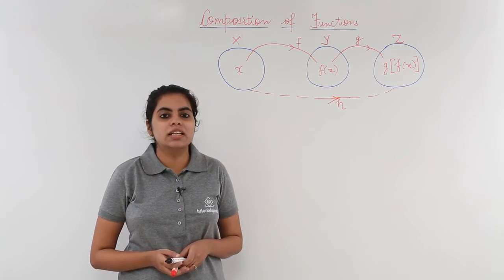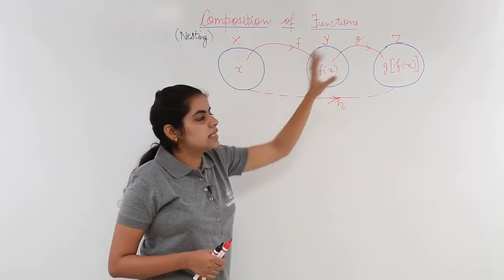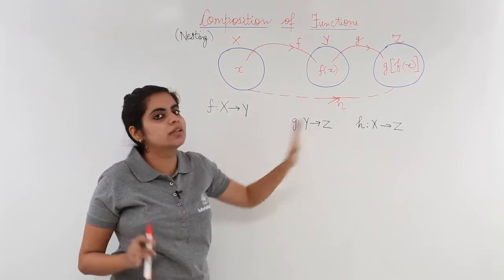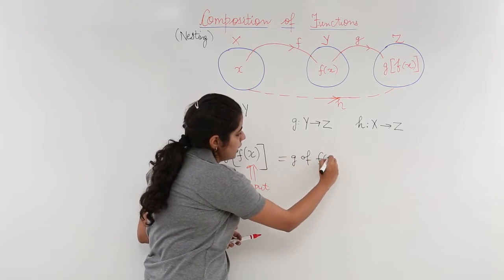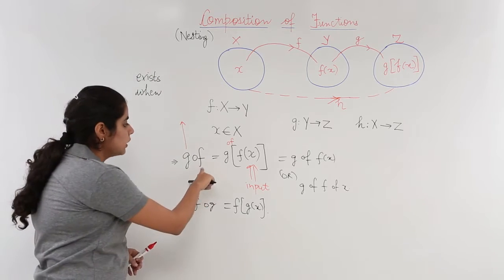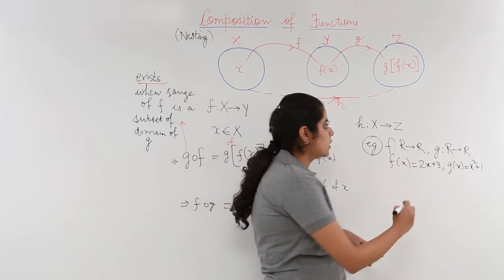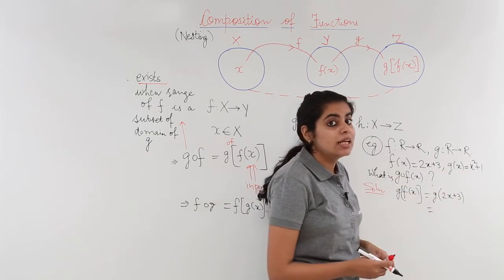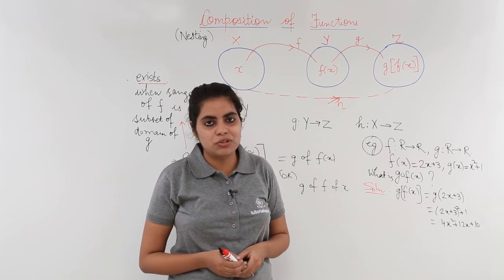Class 12th – Overview of Composition of Function | Relation and Functions | Tutorials Point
Overview of Composition of Function